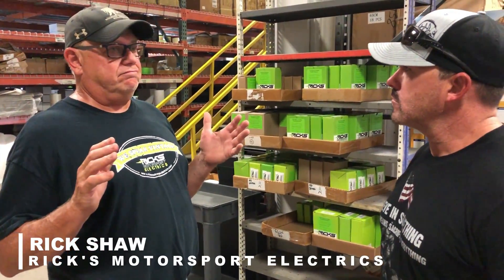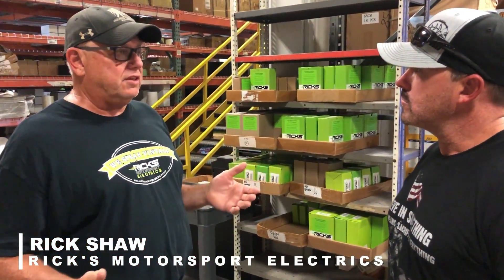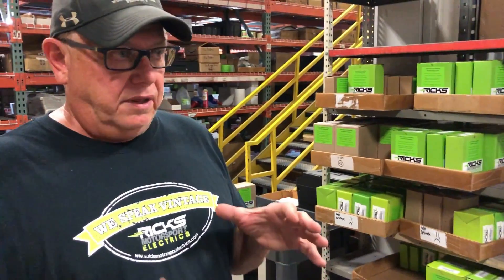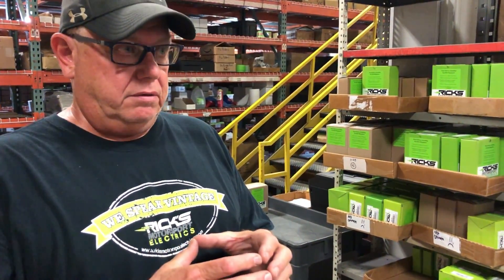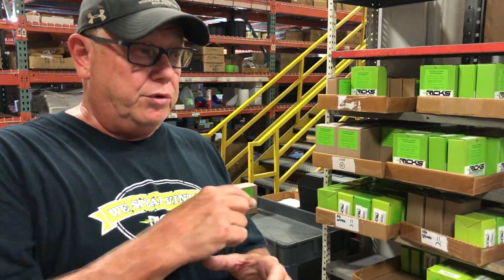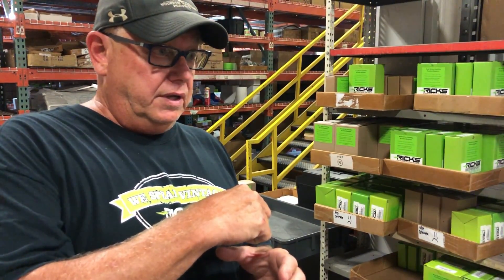WHAT MAKES YOUR ELECTRICAL COMPONENTS GO BAD?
Our buddy Rick, from Rick's Motorsport Electrics, Inc., covers TWO of the BIGGEST factors that make your electrical system go bad and some preventative maintenance measures to keep you on the trail!  And for you Polaris RZR owners, you won't want to miss out on this NEW product that is now available!